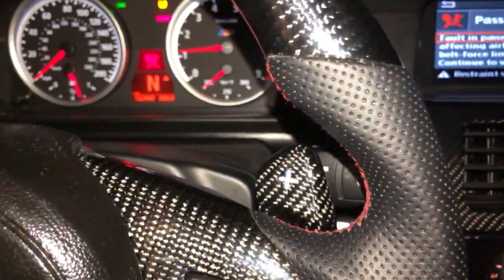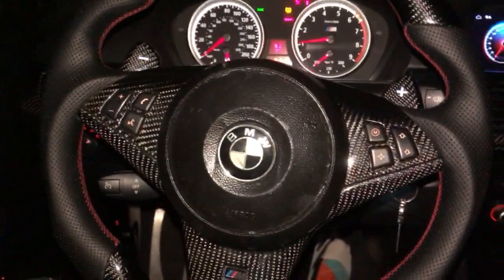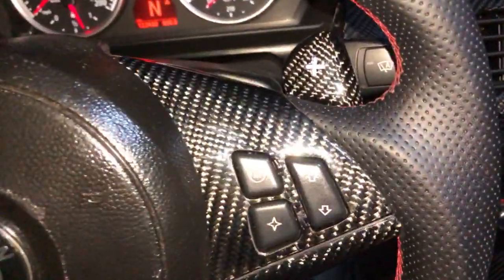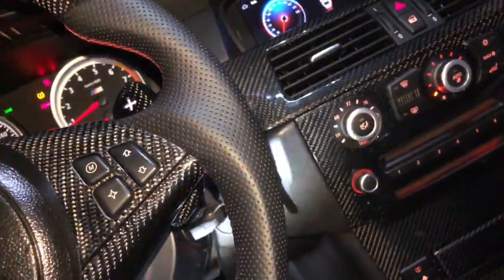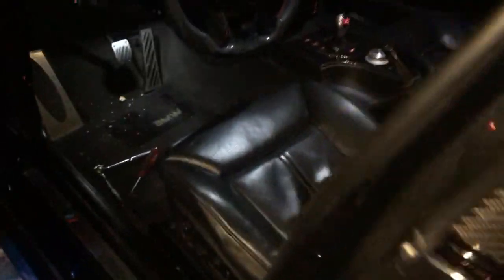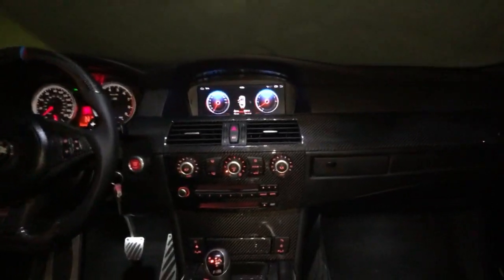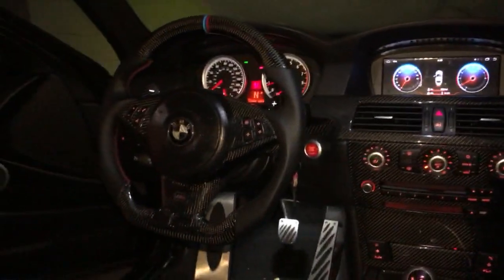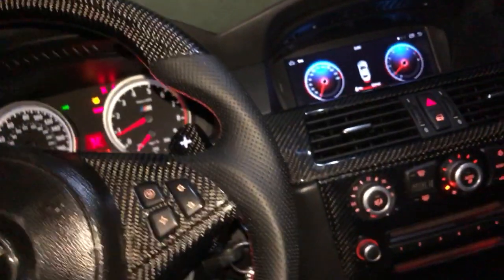San Diego’s best e60 M5 ( steering wheel ) installed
NVD paddle shifters and multifunction buttons